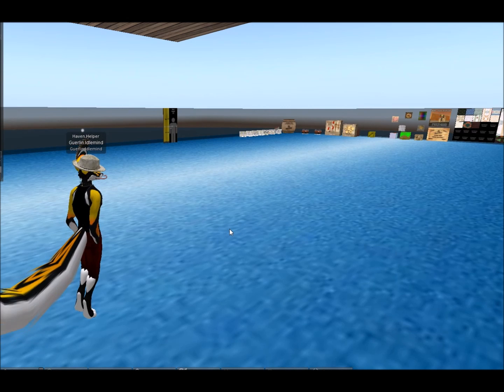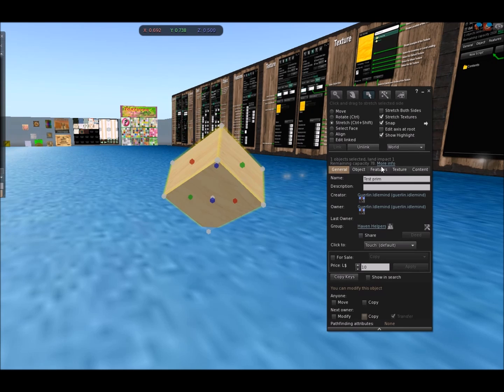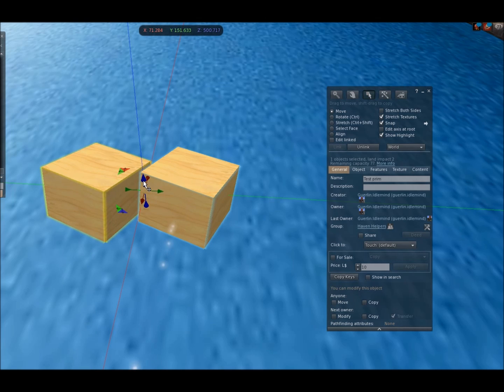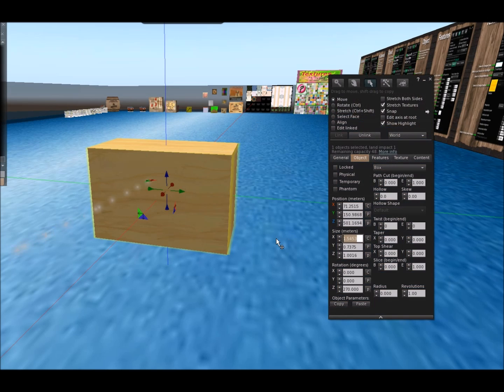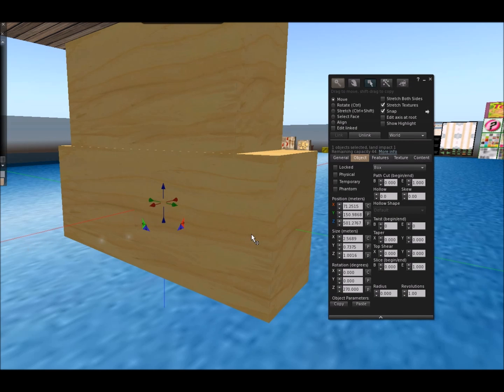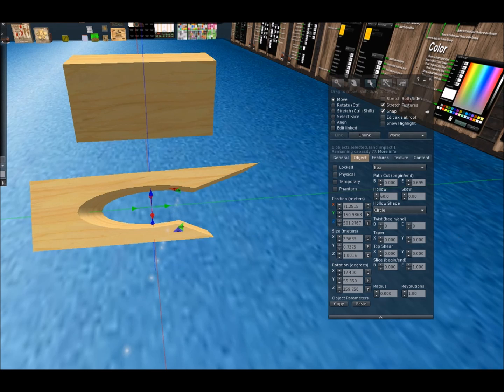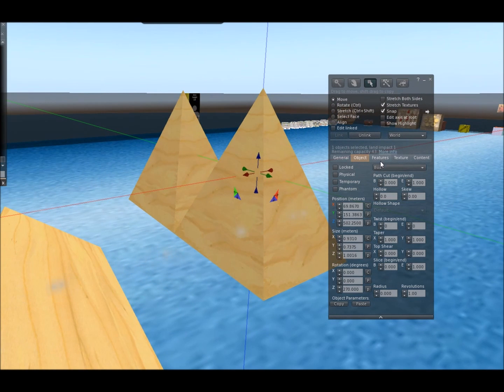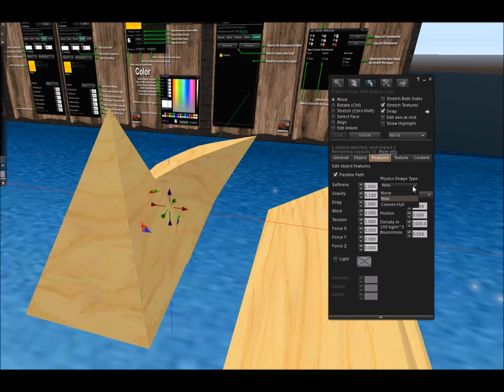Basic building tutorial for Second life part 1 (of 3)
Showing how to start building in Second Life. Made with the Firestorm viewer, but the official viewer has most of the same tools/features aswell.